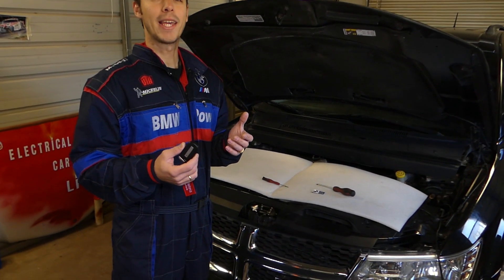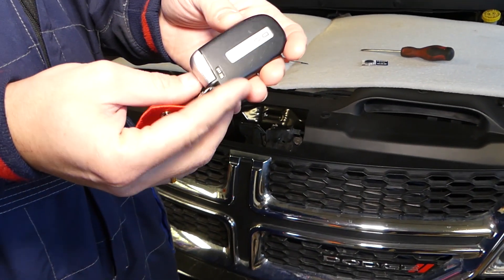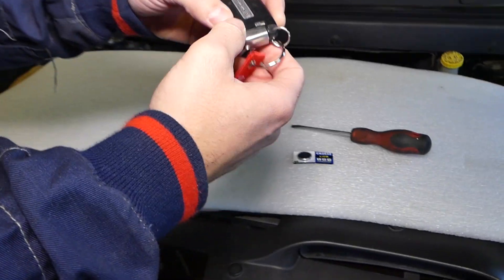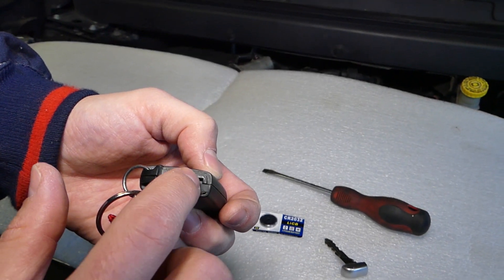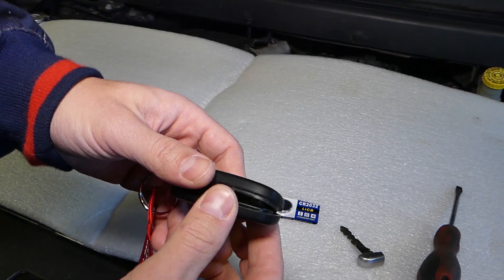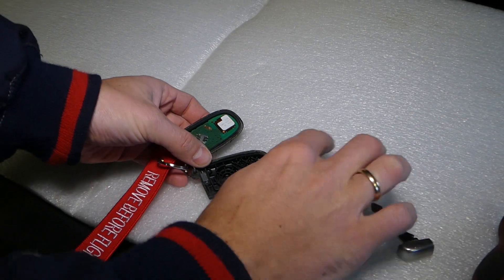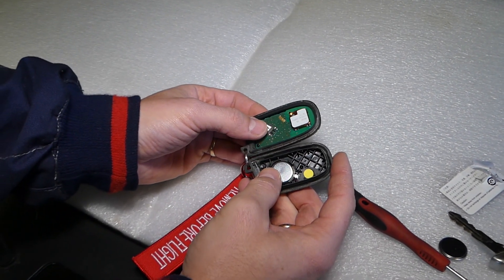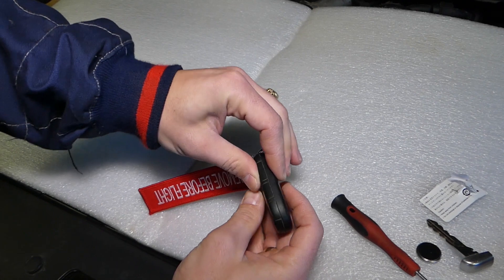HOW TO REPLACE KEY FOB BATTERY ON DODGE CHARGER 2012 2013 2014 2015 2016 2017 2018 2019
If the key fob battery is dead on your Dodge Charger and you have keyless entry remote we will show you how to remove and replace the battery on your remote. This is the same style of key that Dodge Charger used for the generation after 2011. This video should help you replace the key fob battery on the following models:
2011 Dodge Charger Key Fob Battery Replacement
2012 Dodge Charger Key Fob Battery Replacement
2013 Dodge Charger Key Fob Battery Replacement
2014 Dodge Charger Key Fob Battery Replacement
2015 Dodge Charger Key Fob Battery Replacement
2016 Dodge Charger Key Fob Battery Replacement
2017 Dodge Charger Key Fob Battery Replacement
2018 Dodge Charger Key Fob Battery Replacement
2019 Dodge Charger Key Fob Battery Replacement

► Replacement Key Fob Battery

•Cameras
Panasonic Lumix FZ300

•Tripod
Polaroid 72-inch

•Microphone
Polaroid Pro Video Condenser

•Light
NEEWER 160 LED CN-160 Dimmable

•Camera
Sony HD Video Recording HDRCX405